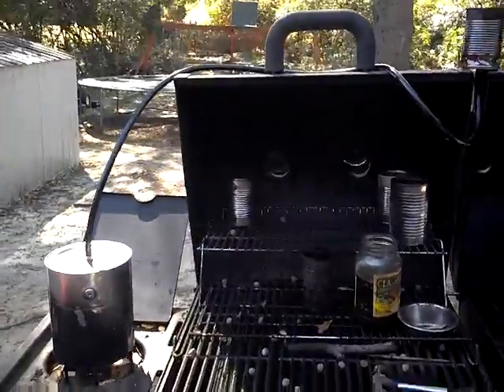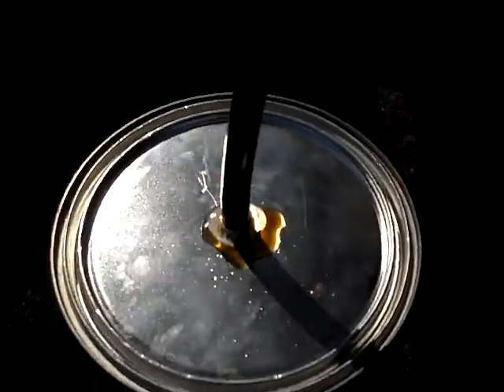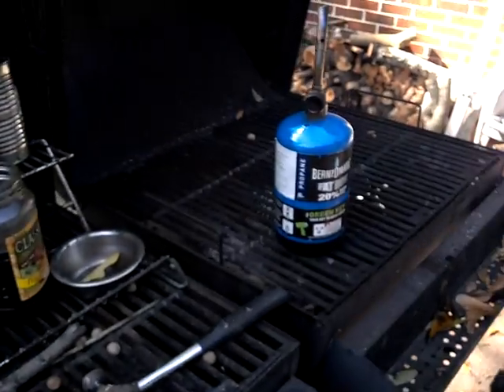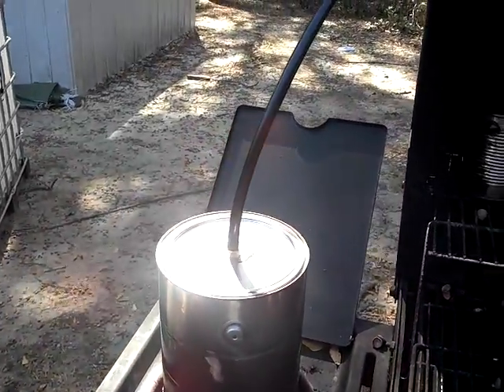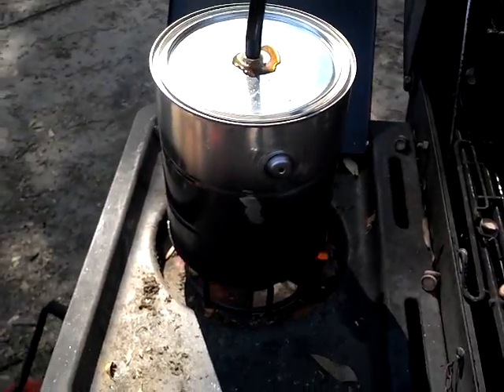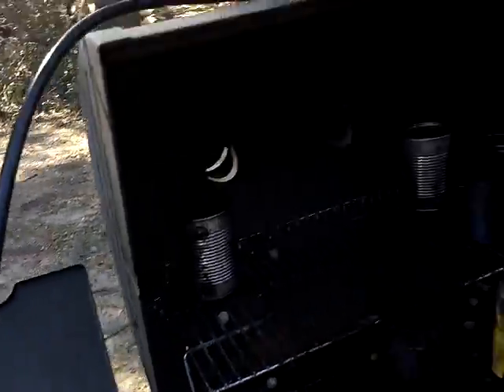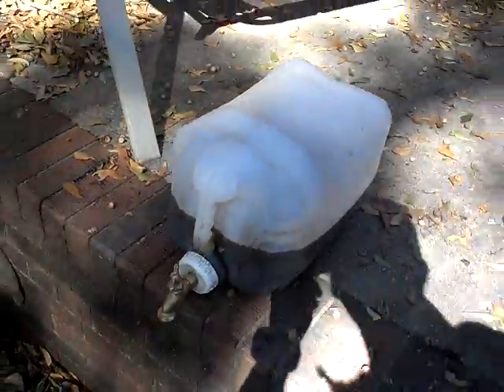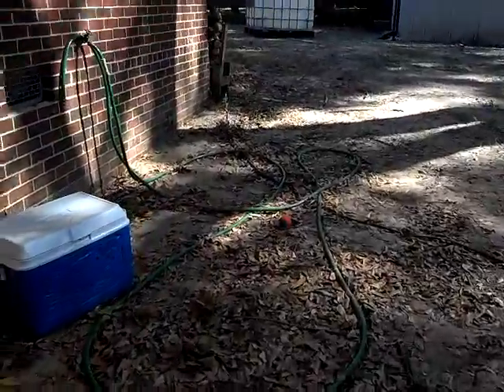Methanol removal KOH biodiesel glycerol glycerin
Removing methanol from biodiesel KOH glycerol to make glycerine for liquid hand soap